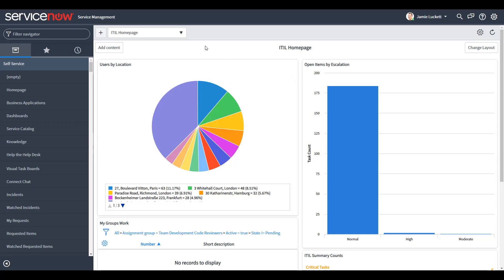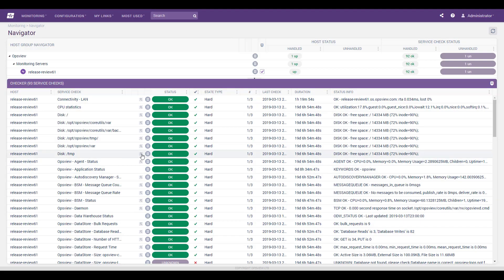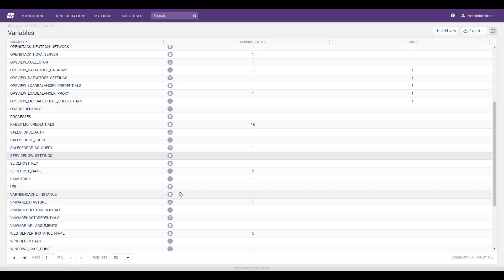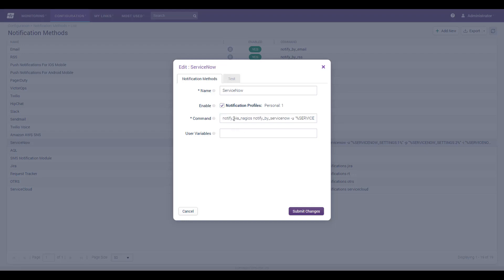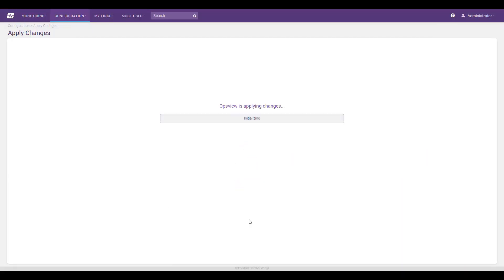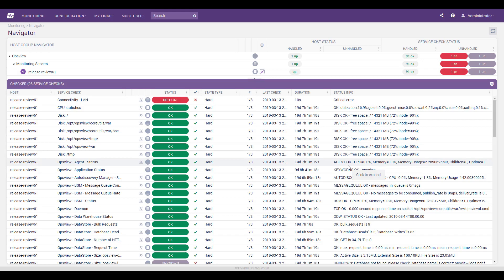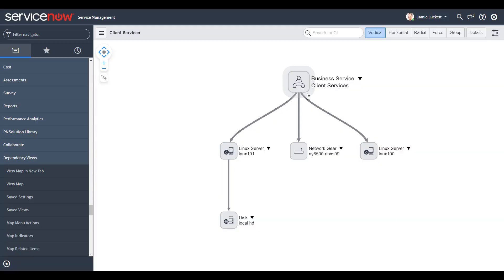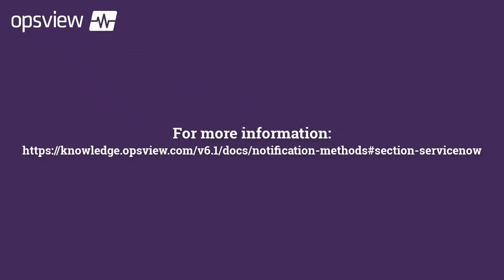Opsview Monitor ServiceNow Integration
ServiceNow is a suite of modular IT Operations Management (ITOM) solutions engineered to drive IT productivity and efficiency. Opsview Monitor 6.1 offers bidirectional integration with ServiceNow Incident Management, part of ServiceNow’s IT Service Management suite.

Using the new integration, Opsview Monitor notifications trigger creation of incidents in ServiceNow. These incidents are updated in sync as status changes, and can be resolved on either platform.

Instructions for configuring ServiceNow integration in Opsview 6.1 can be found